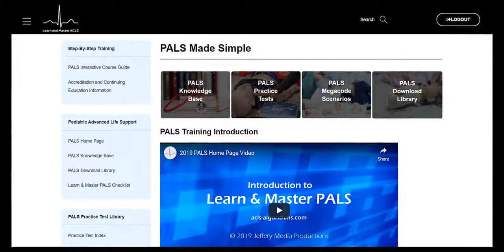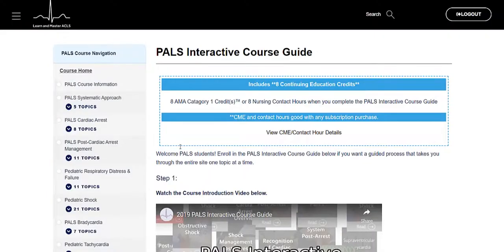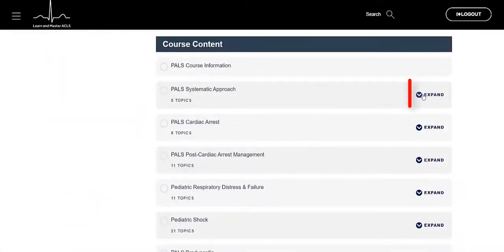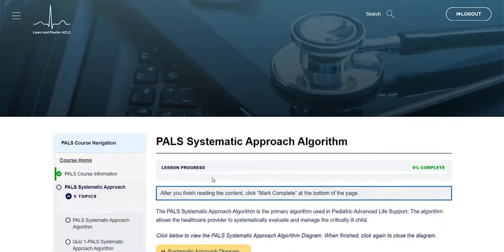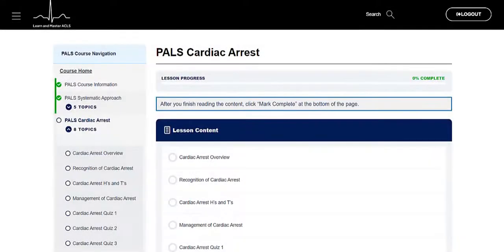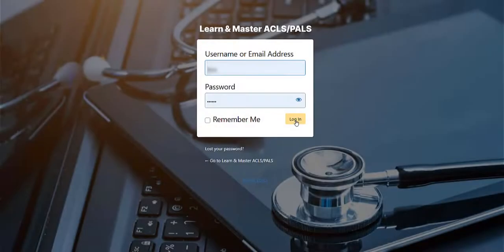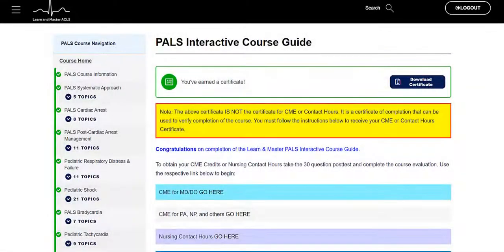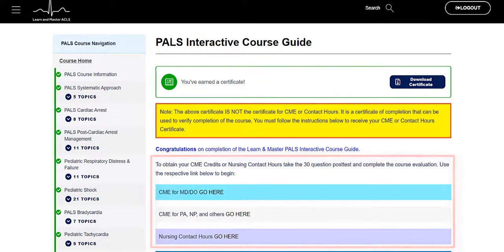2022 PALS Interactive Course Guide Intro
This video is a introduction to the PALS interactive course guide.  The course guide provides you with a systematic step-by-step approach in your review and preparation for the AHA PALS Provider Course using